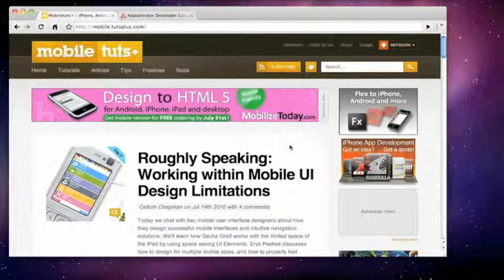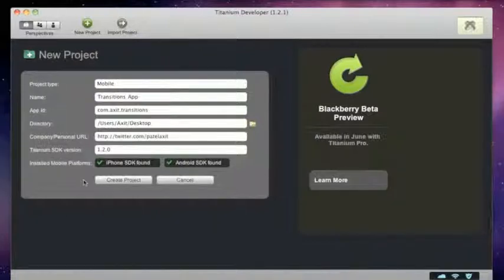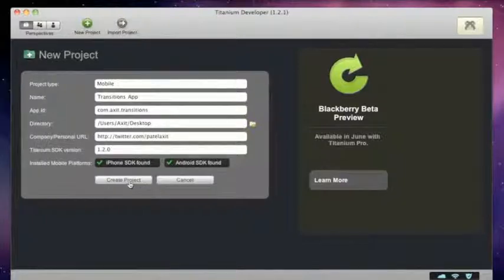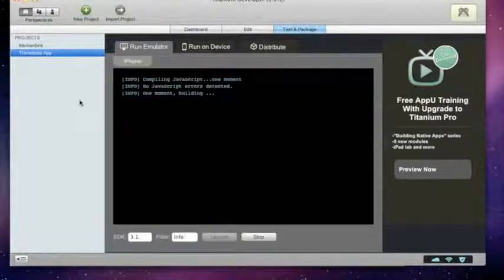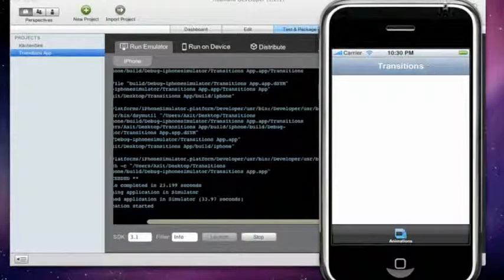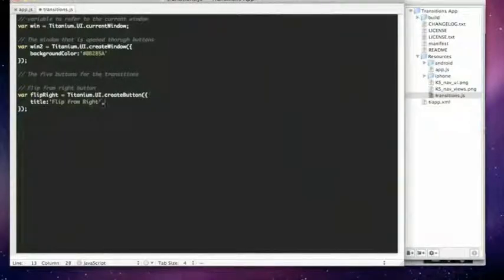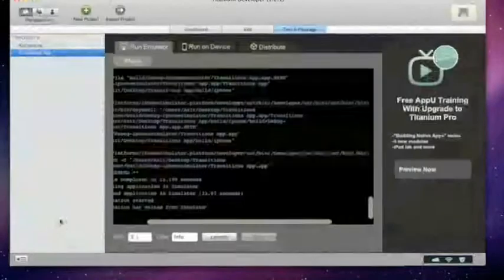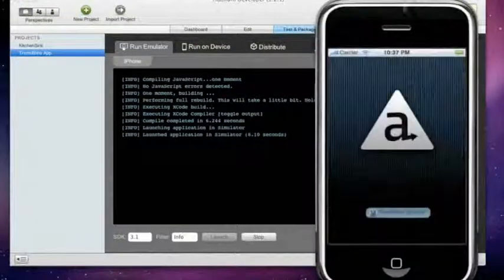Appcelerator SDK: Creating iPhone Transitions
The iPhone SDK comes with a variety of native iPhone transitions that can be used in your iPhone applications. The API provided by Titanium from Appcelerator makes it even easier to implement those transitions in your iPhone application. During the course of this tutorial, you will learn how to implement various transitions and also learn a bit about how to use model view controllers. So let's begin!